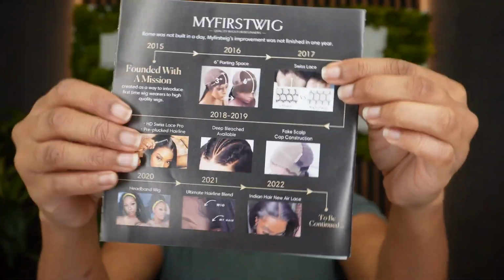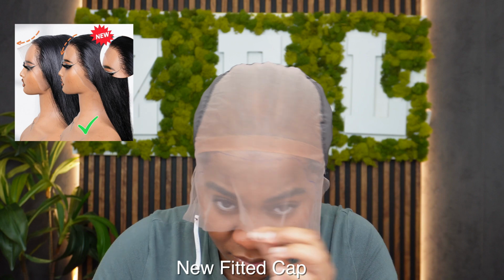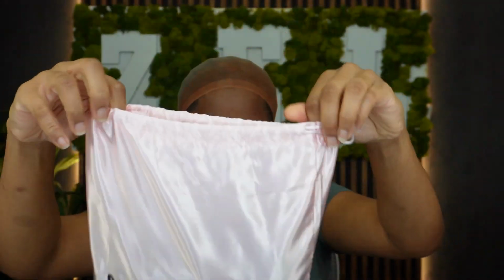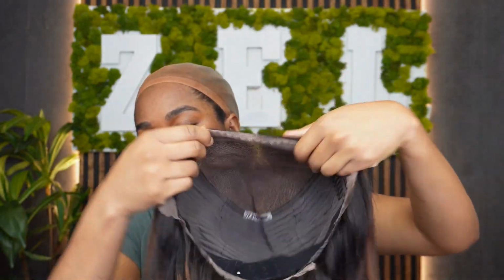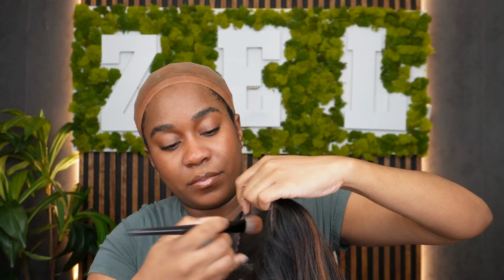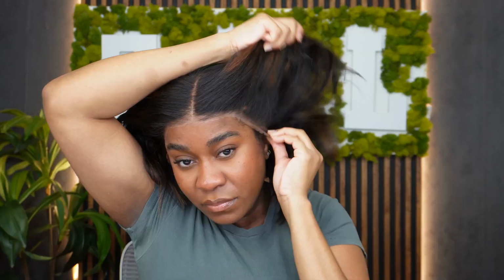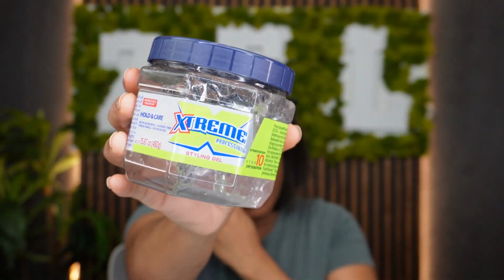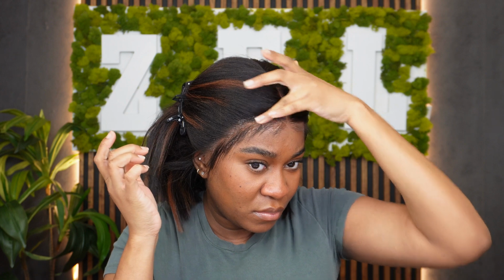NEW 3D Fitted Glueless Wig Install🙌Snug Fit!😍Pre-everything Highlight Bob Style| Myfirstwig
𝗡𝗘𝗪 𝟯𝗗 𝗙𝗶𝘁𝘁𝗲𝗱 𝗚𝗹𝘂𝗲𝗹𝗲𝘀𝘀 𝗪𝗶𝗴
√ No Glue & No Baby Hair Needed
√ Pre-cut Lace, Pre-plucked, Pre-bleached & Pre-styled
√ Invisible Air Lace/ HD Swiss Lace

Wig name:Touchedbyaye - Brown Highlight Blunt Cut Bob Glueless Human Hair Lace Front Wigs - TBA044